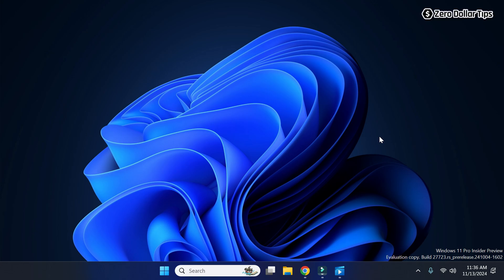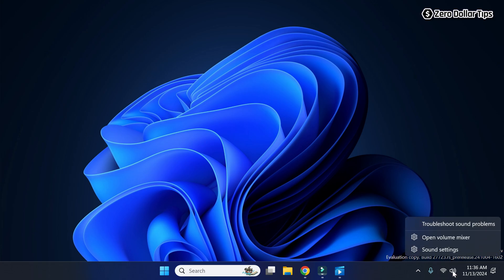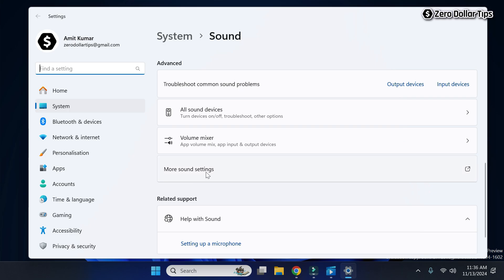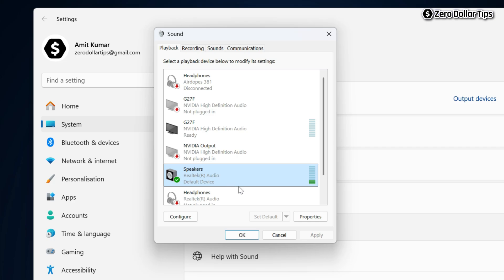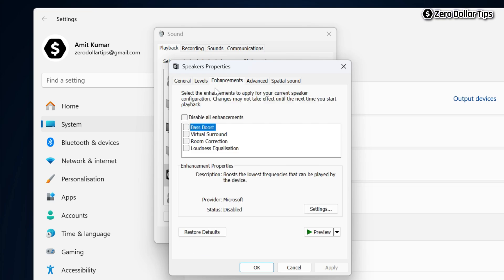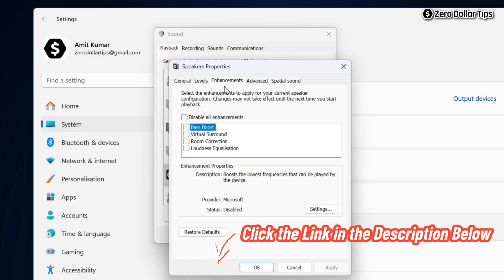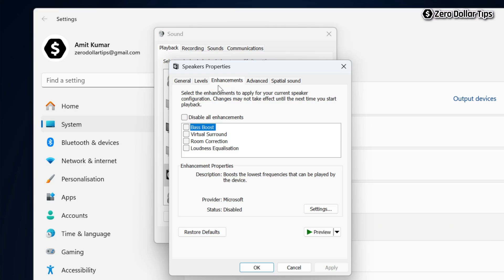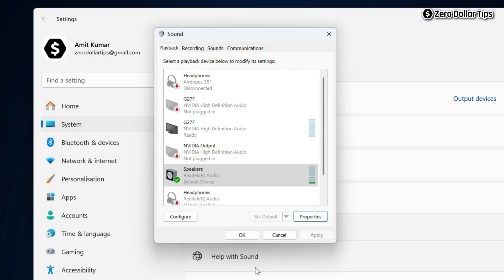How to Enable Loudness Equalization Windows 11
Learn how to enable loudness equalization Windows 11 and enjoy a more balanced sound. Follow these simple steps to turn on sound equalization in Windows 11 and fine-tune your sound experience windows11 loudness soundsettings Also watch the Enhancements Tab Missing Windows 11 Fix